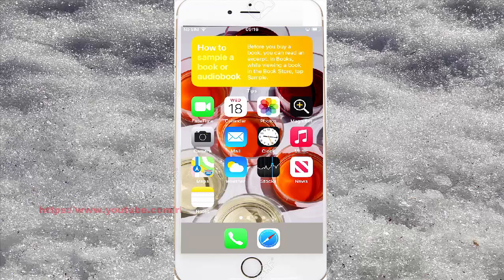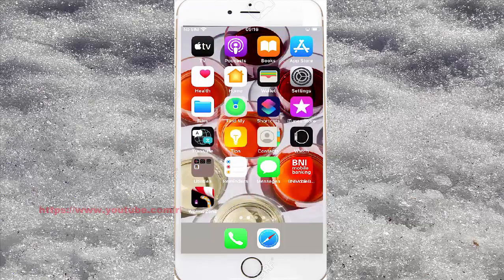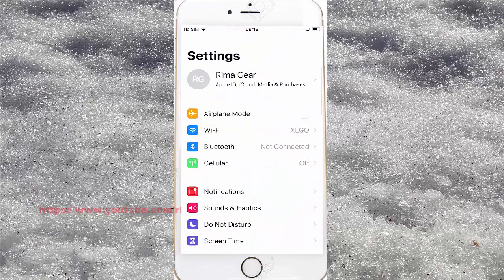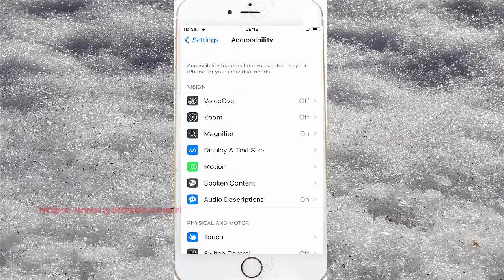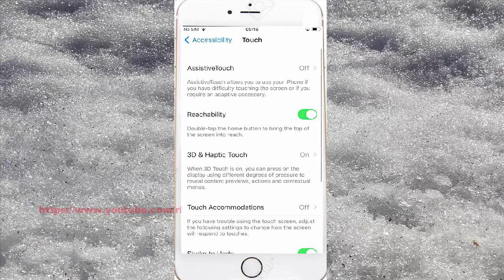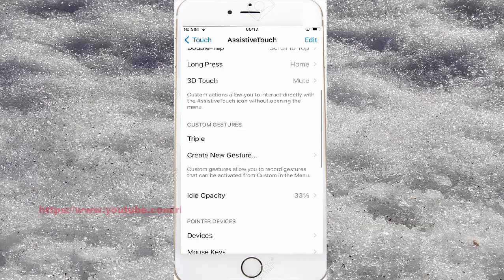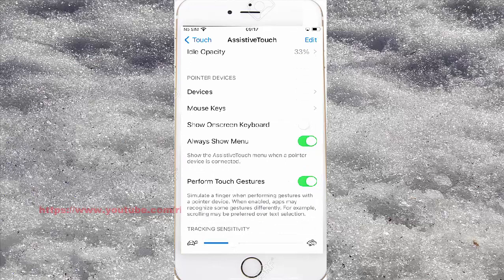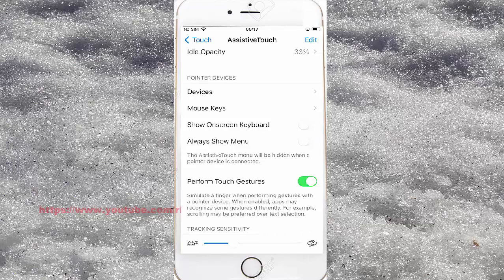iPhone 7 : How to turn on or off Always Show Menu AssistiveTouch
On this video you can know How to turn on or off Always Show Menu AssistiveTouch in iPhone 7 with iOS 14.0.1 operating system